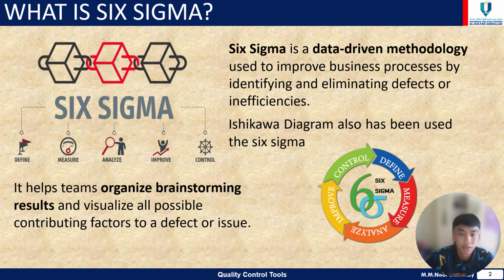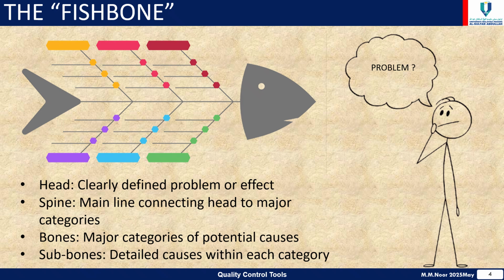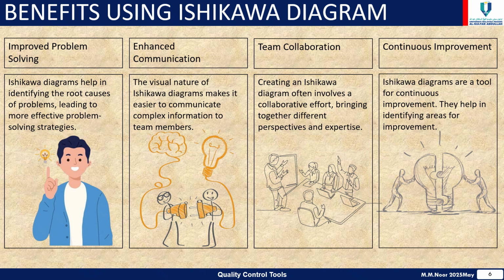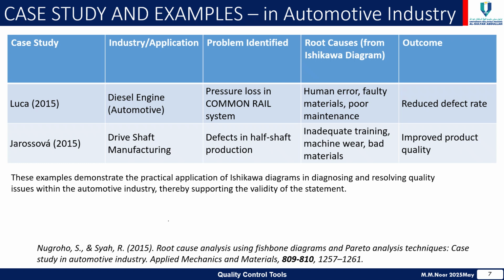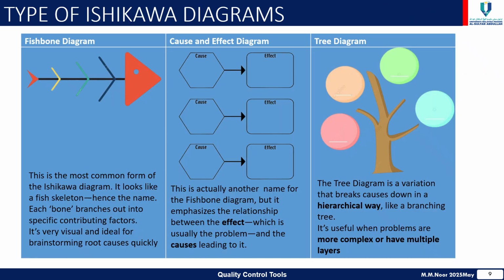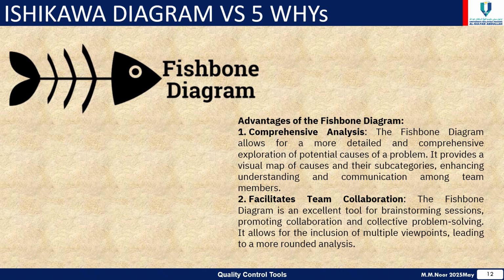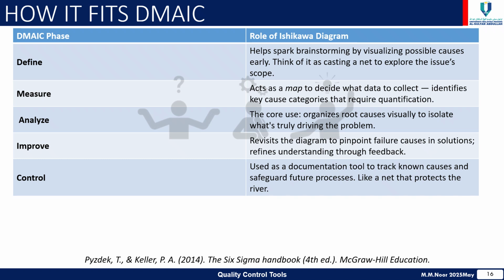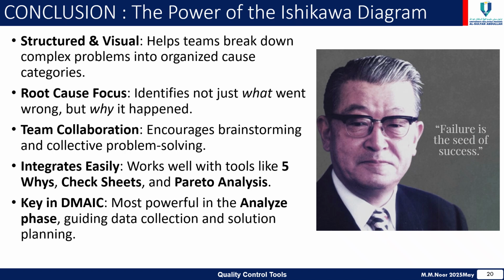ISHIKAWA MUHD JAZMI VB23021 26MAY2025